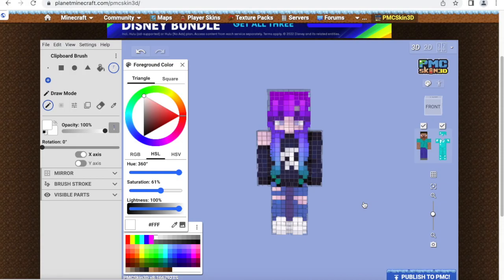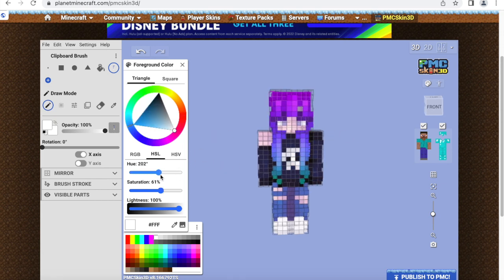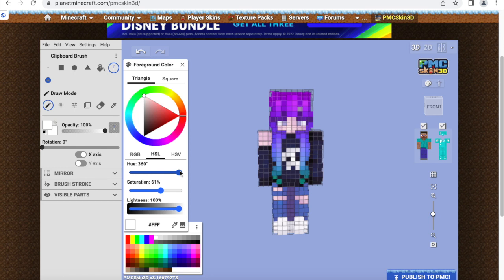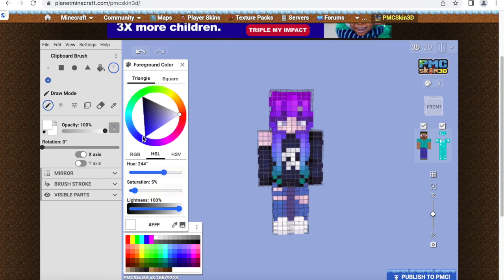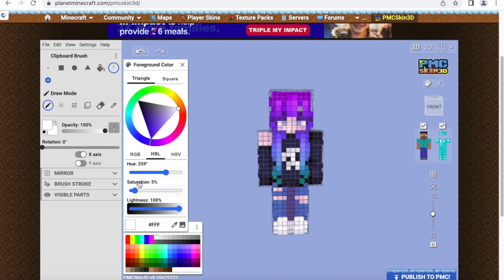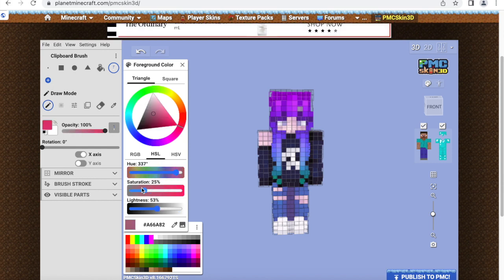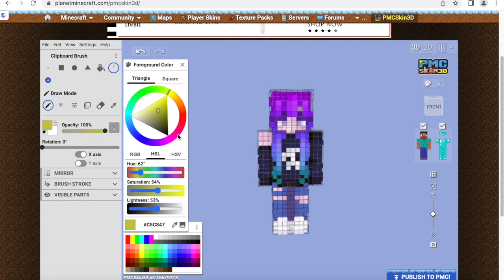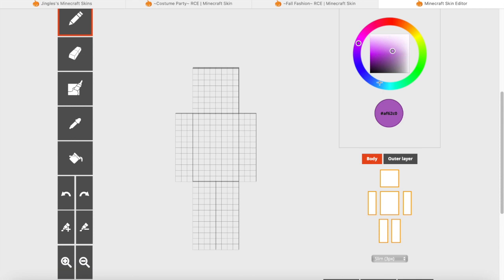How to Make Minecraft Skins With Colors That POP! (Tutorial)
GOOD BYE 2022!! here's the last vid of the year (at least where I am) :)

long overdue hue shifting tutorial here. been kinda absent recently but ive been busy with holiday stuff and sick haha. hope my voice isn't too terrible here!

00:00-00:23 Intro
00:24-01:58 What are hues?
01:59-04:57 Why hue shift?
04:58-09:09 How to hue shift
09:10-09:34 Outro